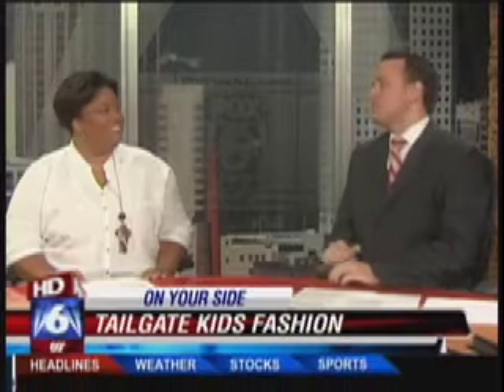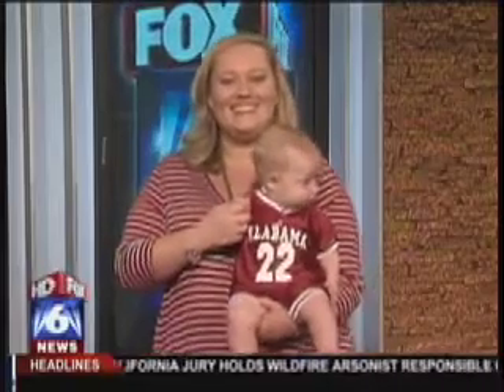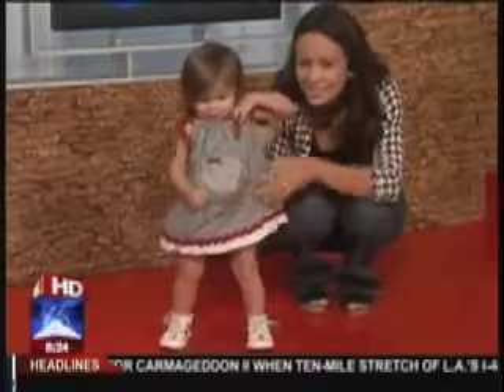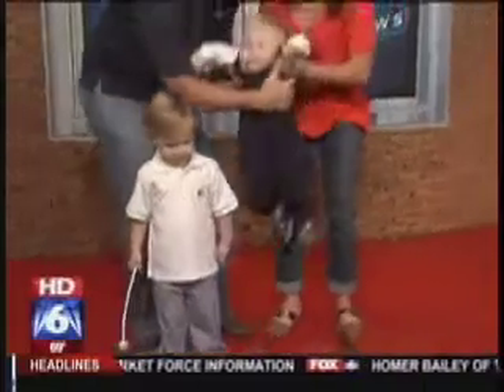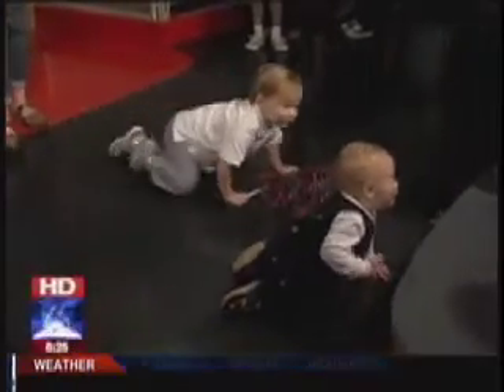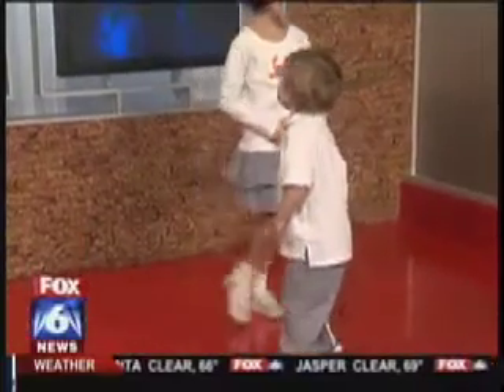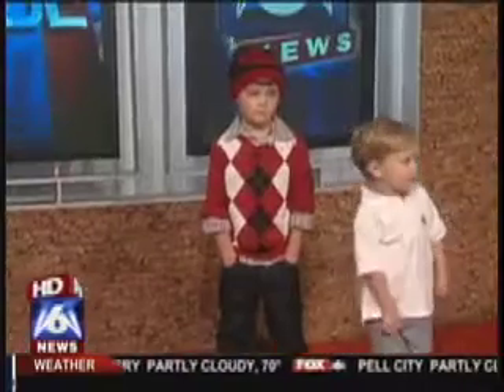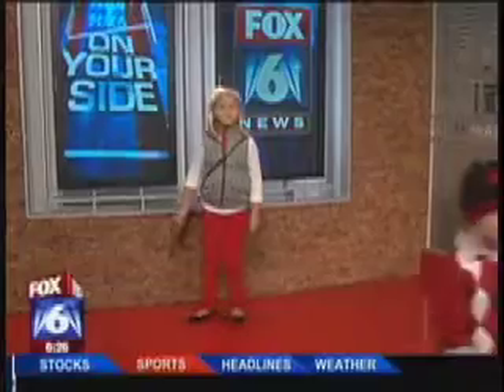Alabama Auburn Kids Tailgate Clothes 2